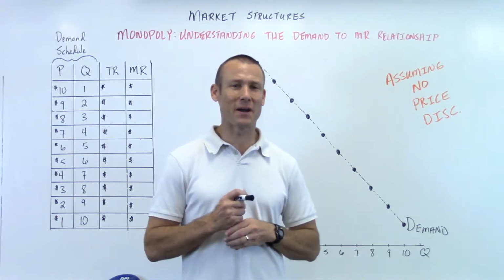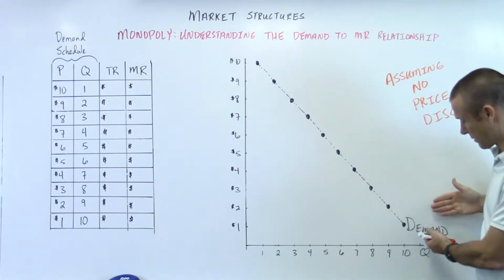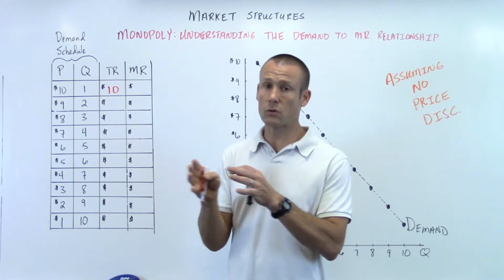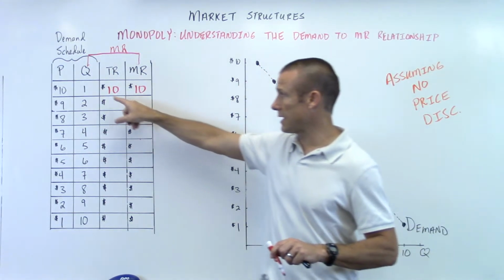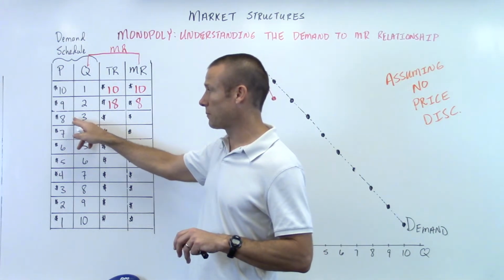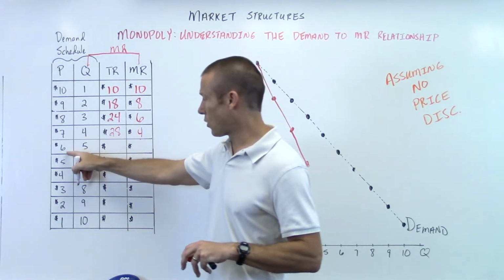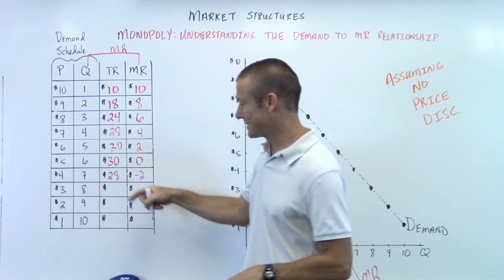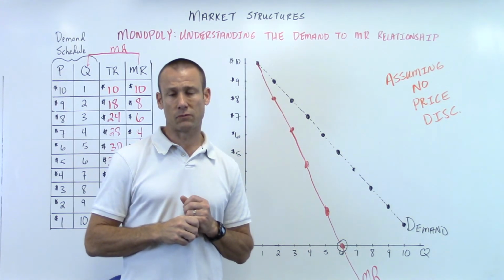Monopoly: Demand and Marginal Revenue Relationship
Since the MR line is underneath the Demand curve, monopolist will never produce the output associated with Qs = Qd.  Therefore,  monopoly power (i.e., market power) results in dead weight loss.  This video is made for 1st year college students or AP/IB Economics students.  It focuses on foundational economic concepts.